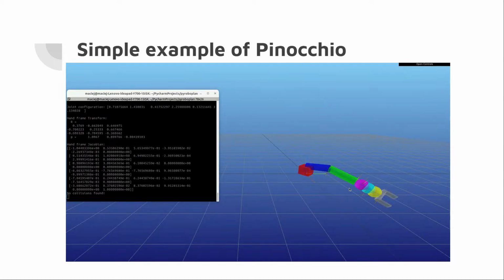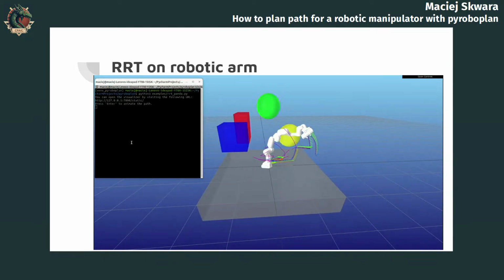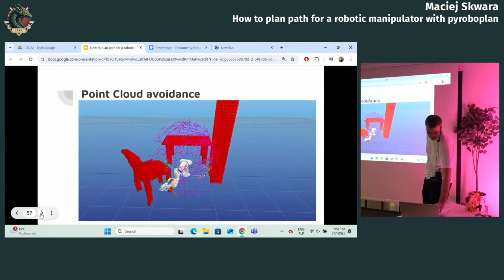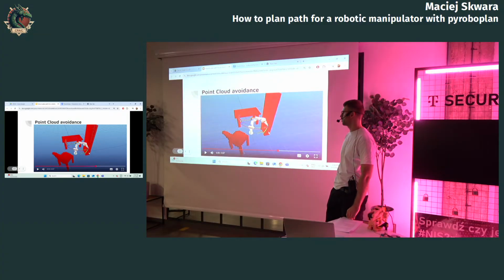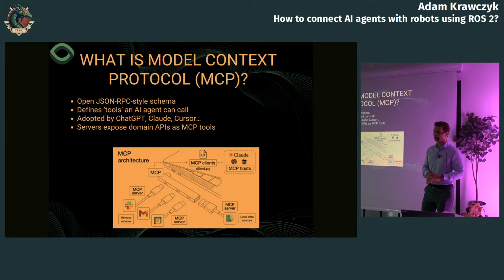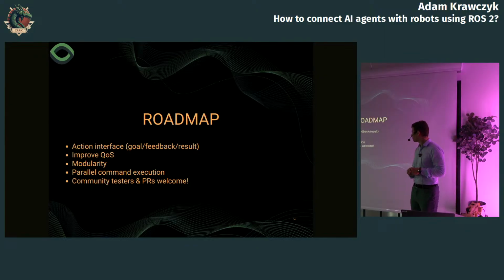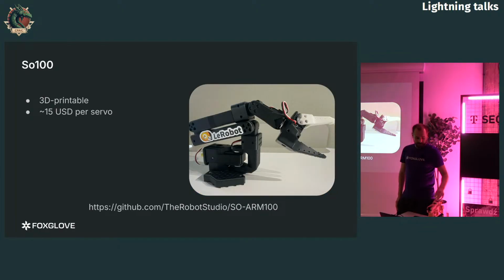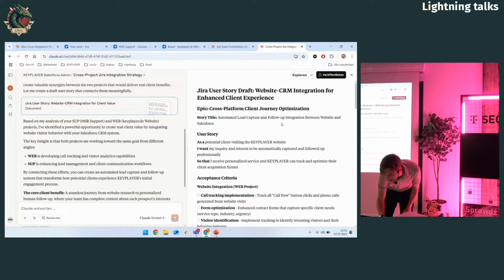Cracow Robotics & AI Club Live Stream